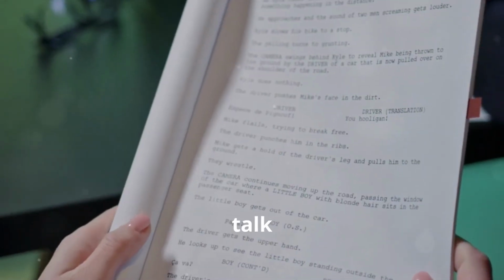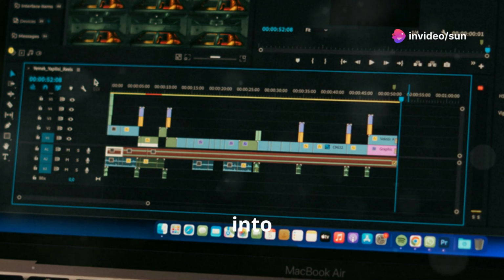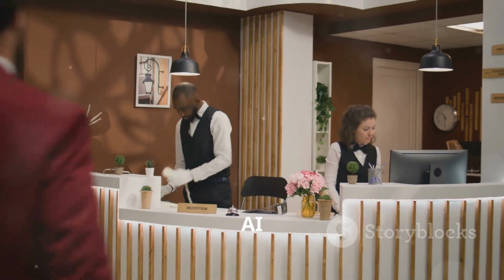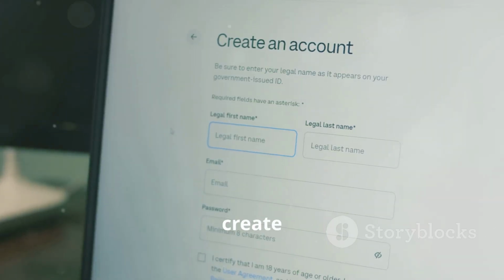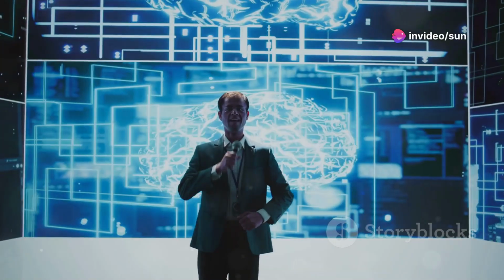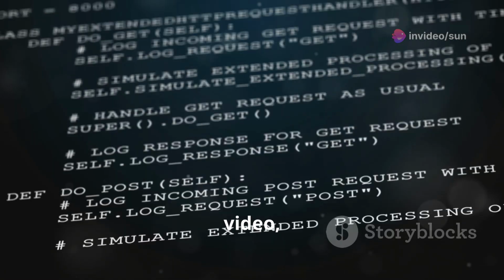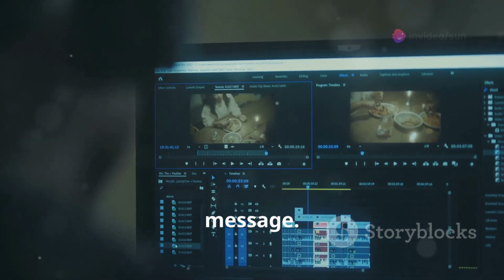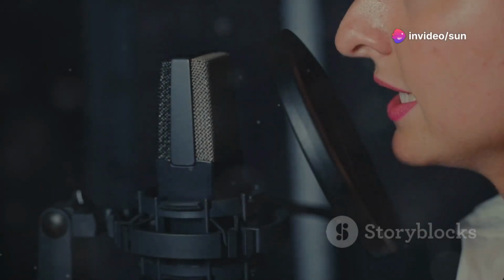Struggling to Reach a Global Audience? Discover How Rask AI Can Help!Dubbing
Are you looking for an easy way to reach a global audience and connect with followers from all over the world? 📈 Rask AI is here to help, offering AI-powered solutions for dubbing and translating videos effortlessly. ✨ With advanced tools, you can transform your content into global-ready videos through automatic multilingual translation and dubbing.

In this video, we’ll explore Rask AI's features, walk you through the platform step-by-step, and explain how it can benefit content creators, businesses, and educators alike. Discover how Rask AI can enhance your video quality and make your content more engaging for a diverse audience. Watch until the end to learn more about subscription plans and how to start using these groundbreaking tools today!"